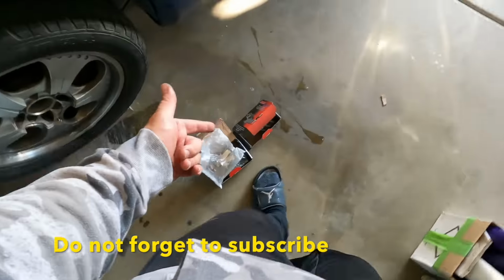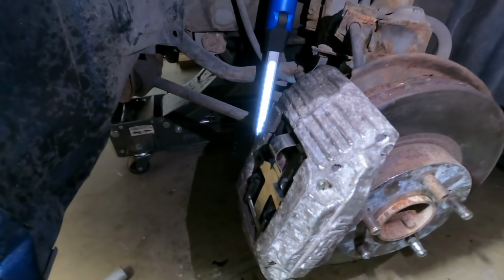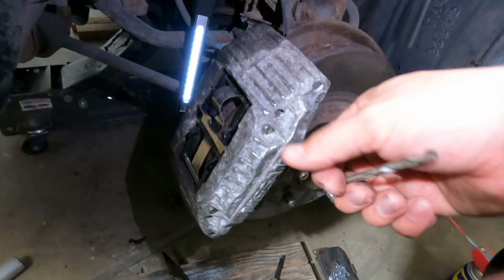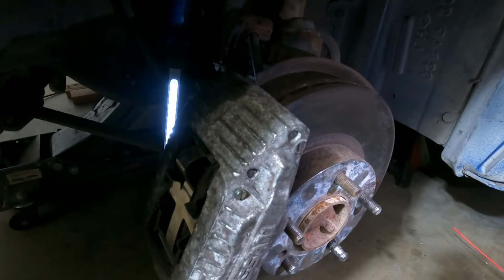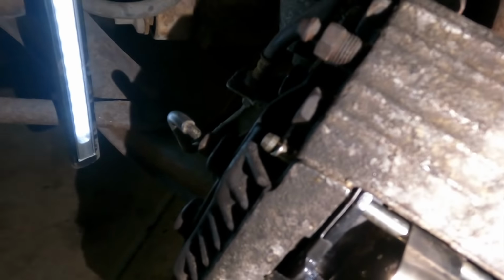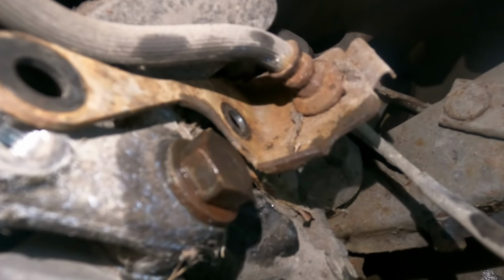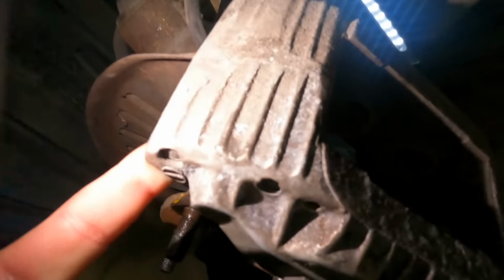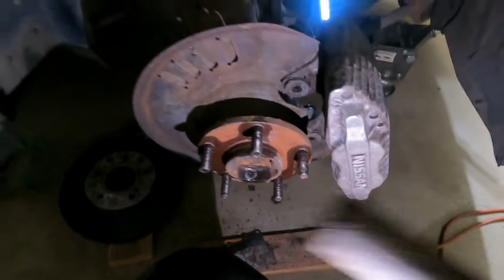The worst brake job in the world, 300zx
I helped 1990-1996 nissan 300zx owners do a brake job much easier

dreamcarbuilds is a car enthusiast channel that dives deep into the car world and the amazing things it has to offer.